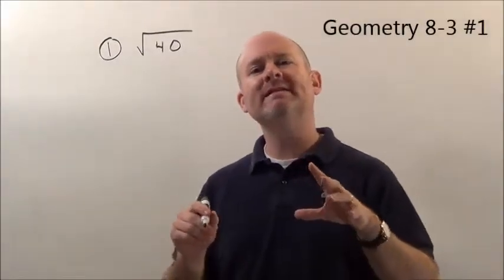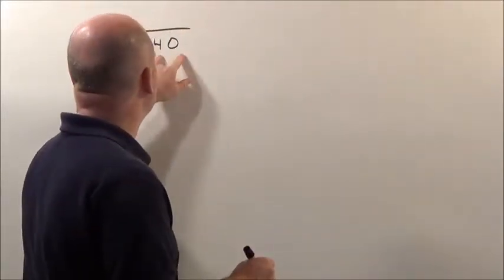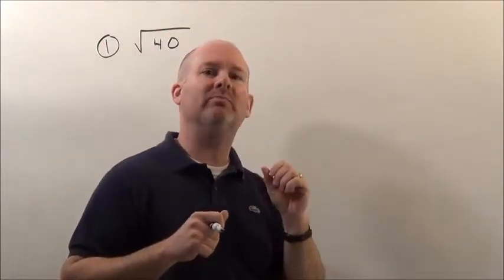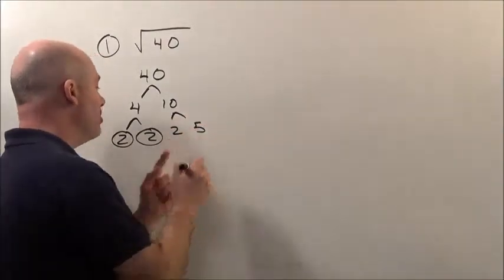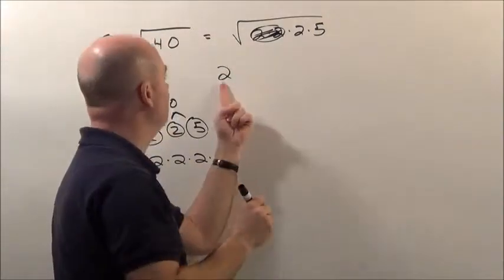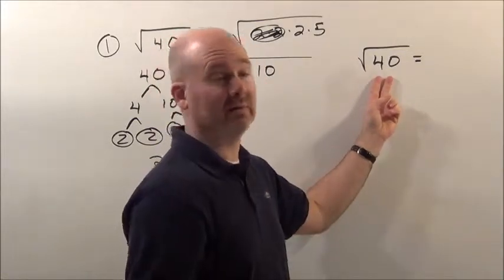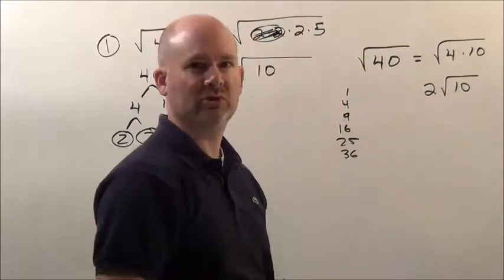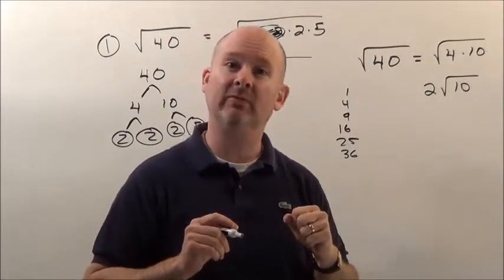Geometry 8-3 #1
Radicals